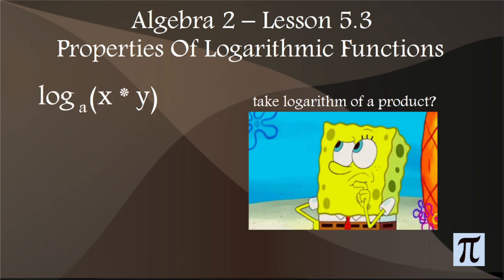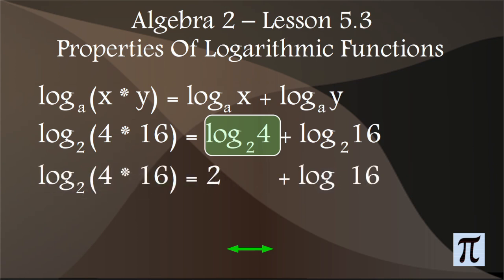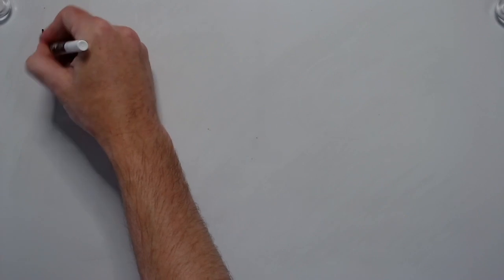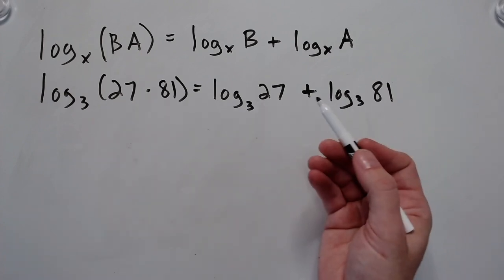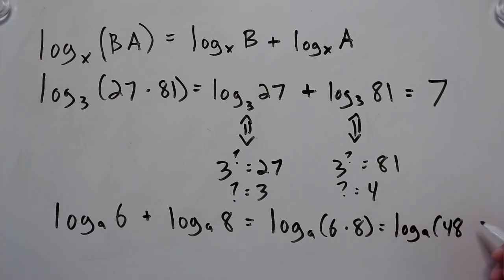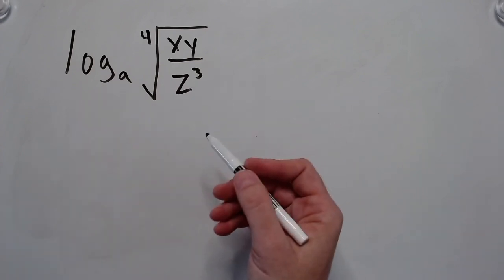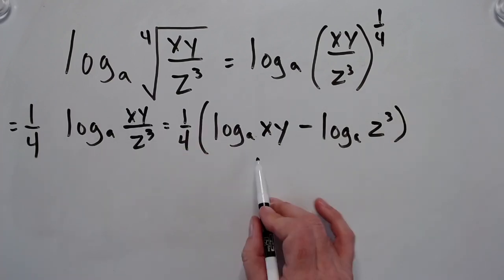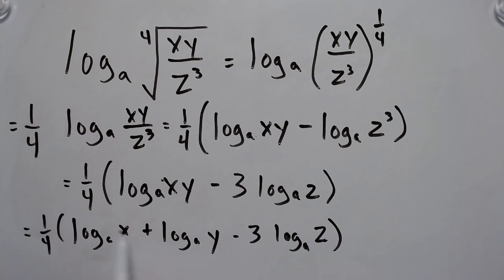Algebra 2 - Section 5.3 - Properties Of Logarithmic Functions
- finding the logarithm of a product
- finding the logarithm of a fraction
- taking exponents out of a logarithmic expression! (it's easy)